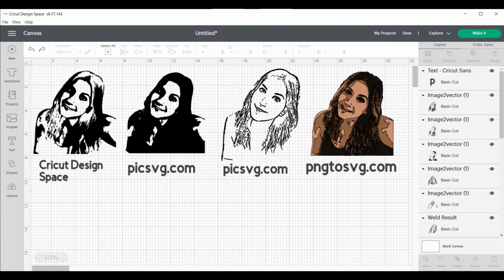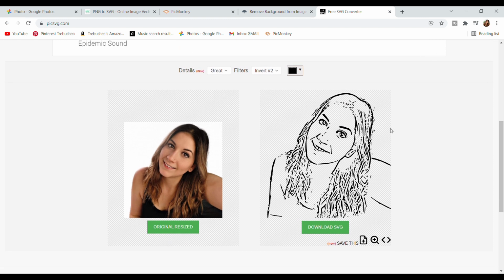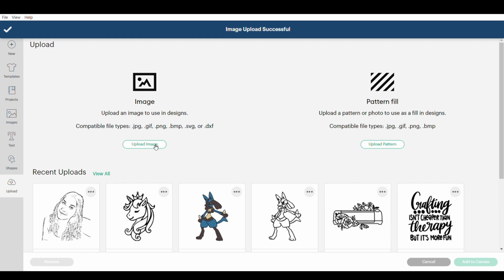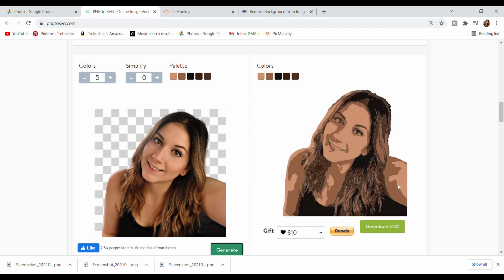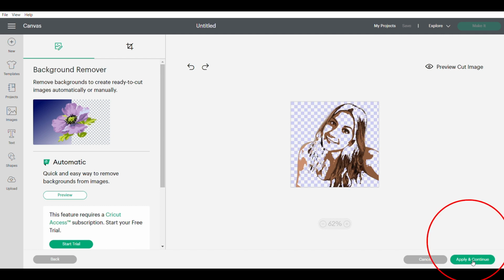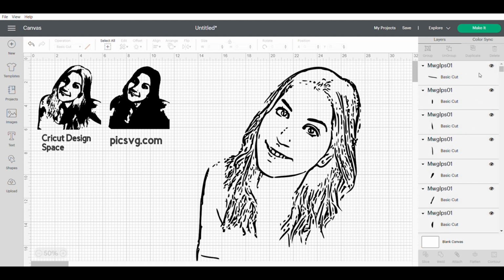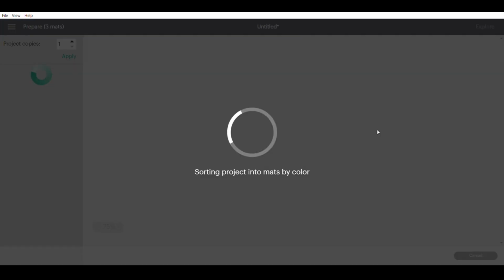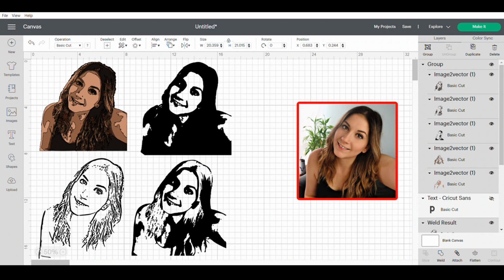HOW TO MAKE A PHOTO INTO AN SVG FOR CRICUT (Cricut Design Space Tutorial 4 different ways!)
Learning how to make a photo into an SVG cut image for your cricut design space really ups your crafting game! I am sharing 4 different ways you can convert a PNG into and SVG cut file. Some are with some online JPG to SVG converter tools and one is directly on cricut design space with a regular PNG image that we can making into a cut file. It is really simple and once you figure it out you wont look back! If you want to know how to make an SVG from your own photo then keep watching this cricut design space PNG to SVG tutorial.

CHAPTERS FOR THIS CRICUT DESIGN SPACE TUTORIAL:
00:00 INTRO
01:29 HOW TO TURN A PHOTO INTO AN SVG
01:42 HOW TO REMOVE BACKGROUND
02:32 HOW TO CONVERT A PNG FILE INTO AND SVG CUT FILE
05:39 UPLOAD SVG INTO CRICUT DESIGN SPACE
10:07 PART 2 CREATING AND EDITING YOUR OWN SVG FROM A PHOTO
10:12 HOW TO USE THE ONLINE PNG TO SVG CONVERTER TOOL PNGTOSVG,COM
12:06 HOW TO CREATE CUT FILE ON CRICUT DESIGN SPACE FROM PNG
15:03 HOW TO EDIT YOUR OWN SVG AND CLEAN UP THE SVG
18:11 UPLOAD LAYERED SVG INTO CRICUT DESIGN SPACE
21:15 LET'S COMPARE THE 4 TYPES OF PNG TO SVG CUT FILE FOR CRICUT
24:35 MORE CRICUT CONTENT

Cricut Machine

Trebusheayt